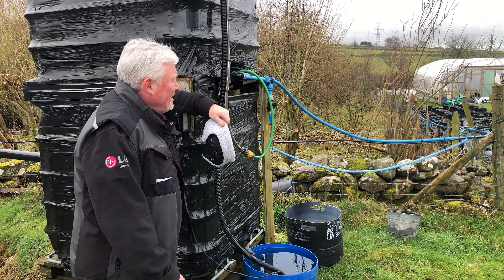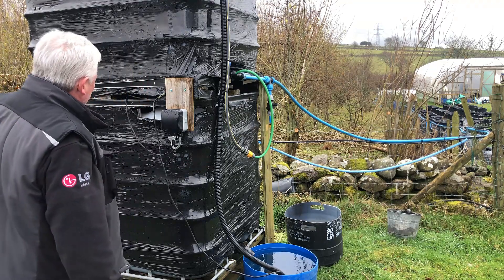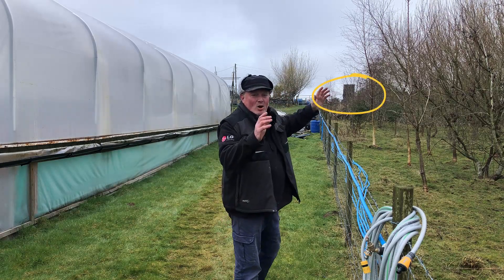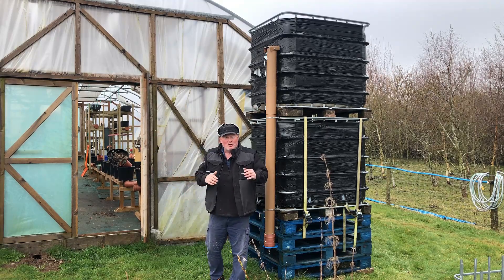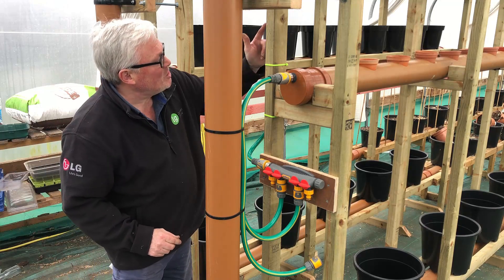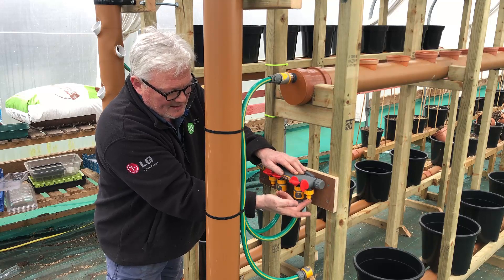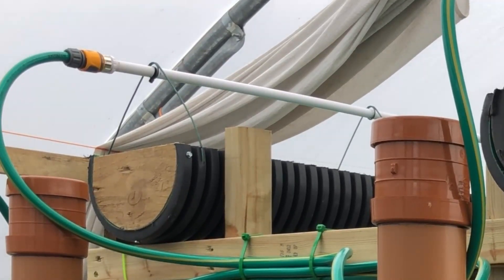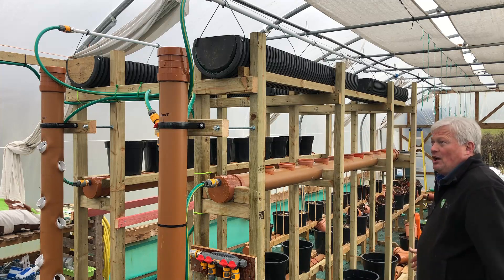New self watering system watering self sufficient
Take a look at the new watering system I`ve built in my Poly Tunnel. Makes life a lot easier. As i hate watering i need to create ways to speed the process up. All using harvested rain water and Gravity!